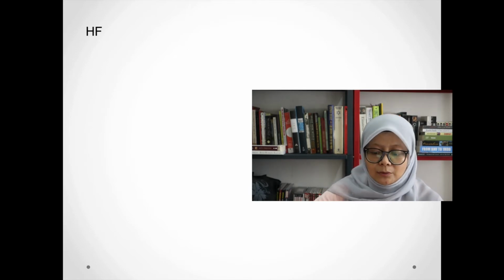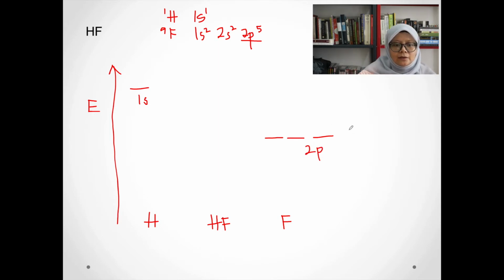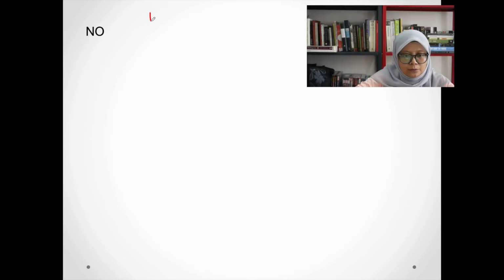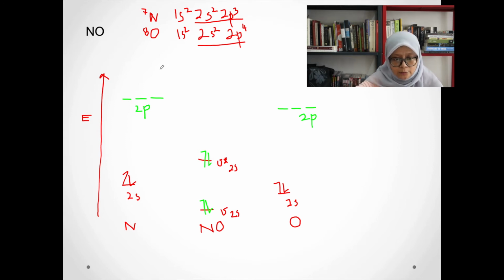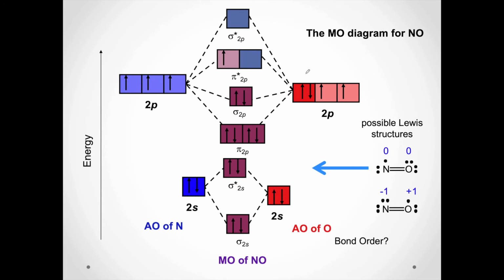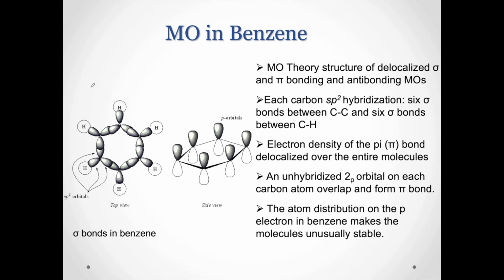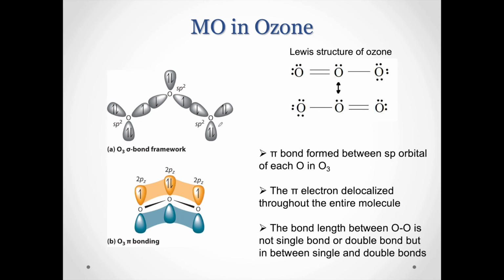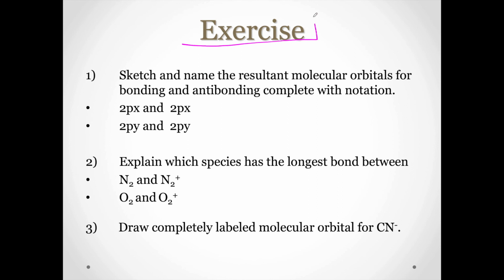CHM 477 Molecular Orbital Theory Part 3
Hi everyone,

This Molecular Orbital Theory Part 3 is about the Heteronuclear Diatomic Molecules and Molecular Orbitals of Benzene and Ozone.

Stay clean and stay safe!

Correction:
Electron configuration  for Solution Table 10.5 (a) (σ2s)2(σ*2s)2(σ2p)4(σ2p)1